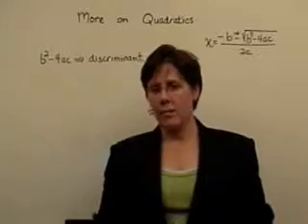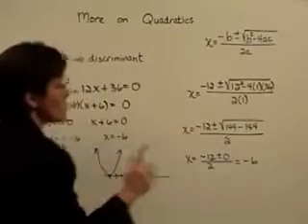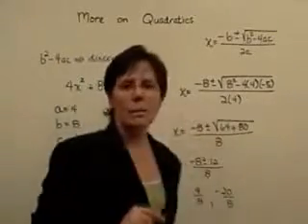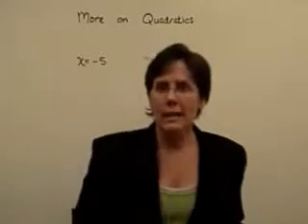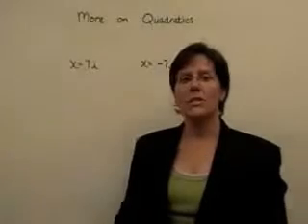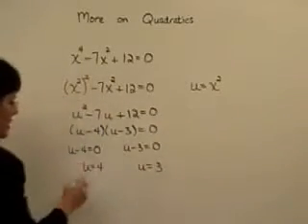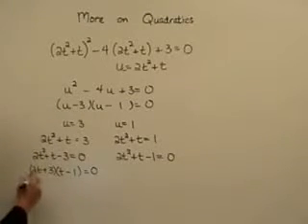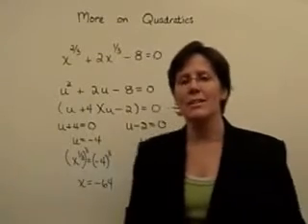143 - Intermediate Algebra - More on Quadritics